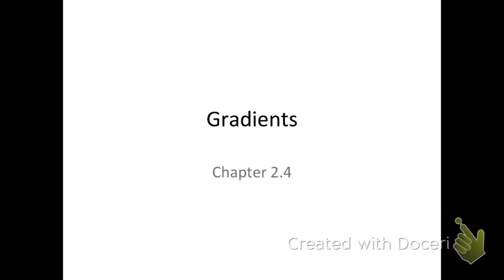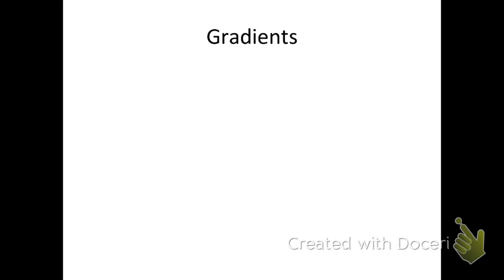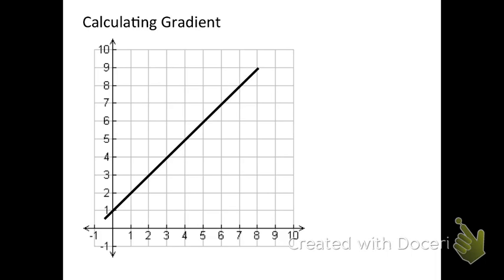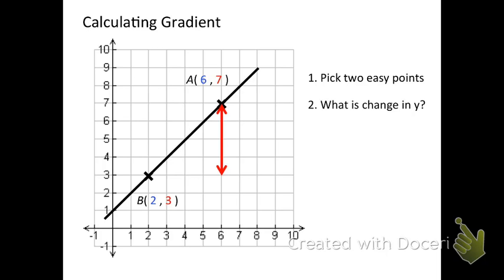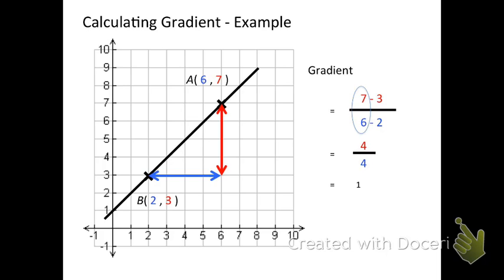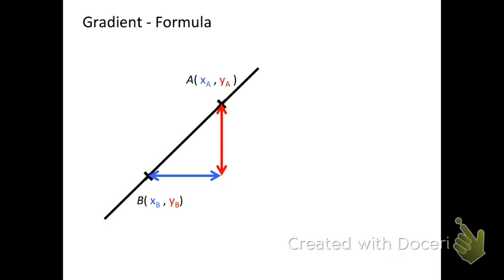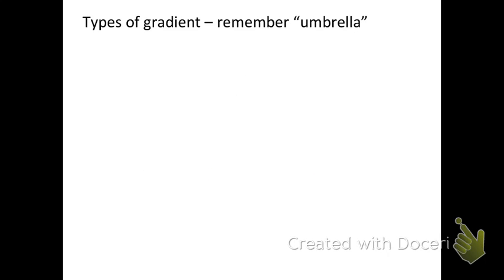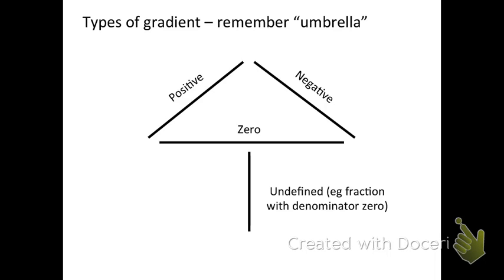2.4 Gradients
What are gradients?
Steps to calculate gradient
Formula
Types of gradient